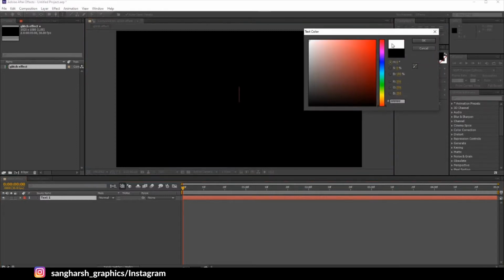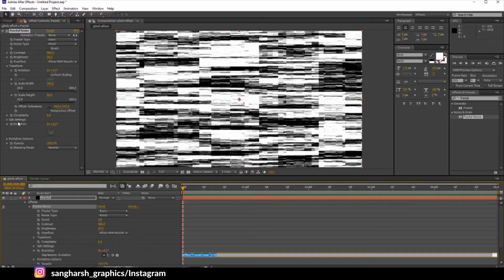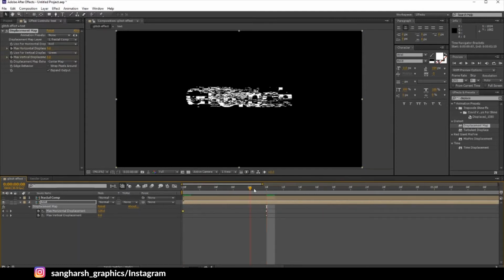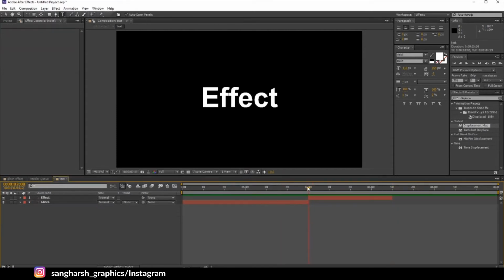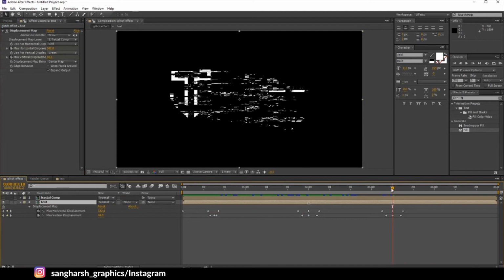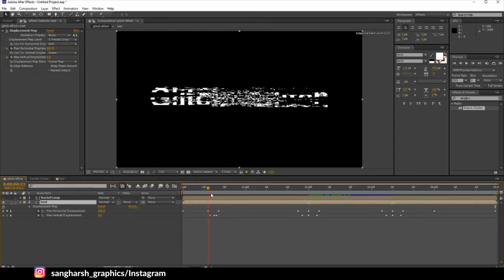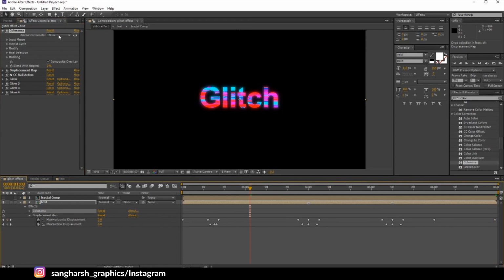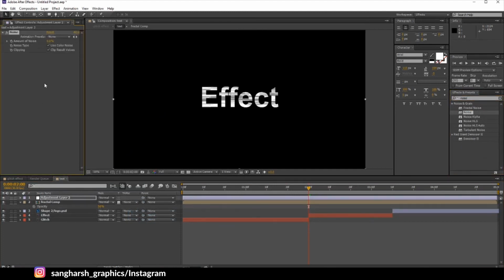Day 73/100 Cyberpunk Glitch Effect | Adobe After Effects Tutorial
Today is 73rd day 100 days of challenge of adobe. From day 60 we are doing motion graphics using softwares Adobe animate and after effects.

 Lets talk about today's video. Today I am going make a Cyberpunk Glitch effect Adobe after effects. This video will be not a time lapse, it is a tutorial.

We are more than half of the way guys. Its seems great achievement for me, but its just a half time. have to work more and advance.